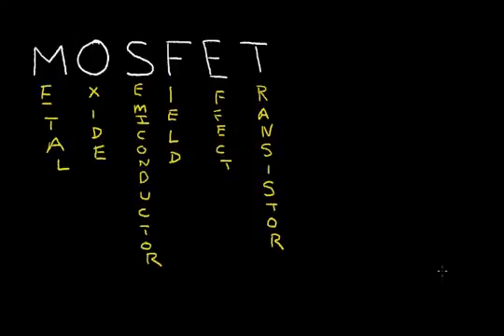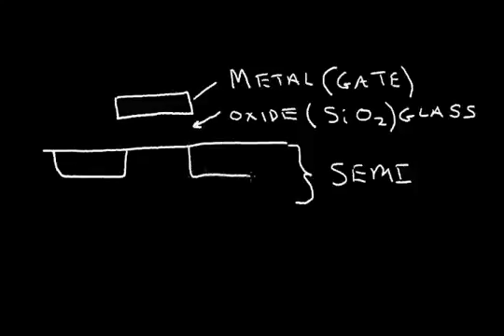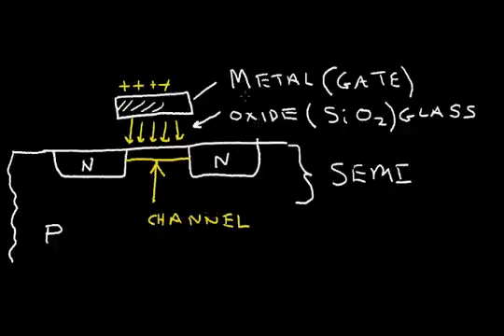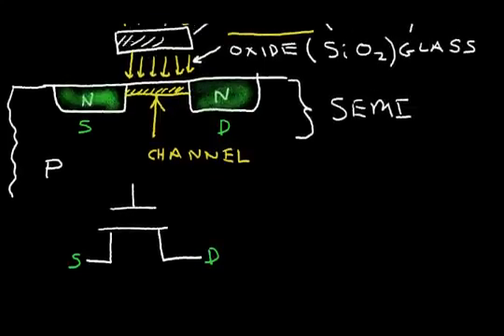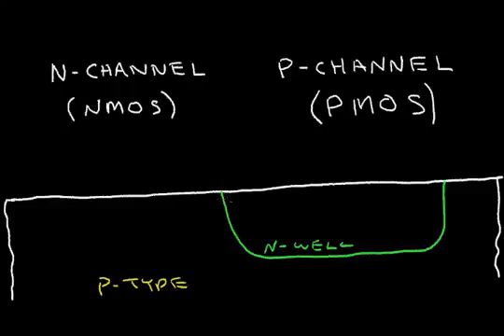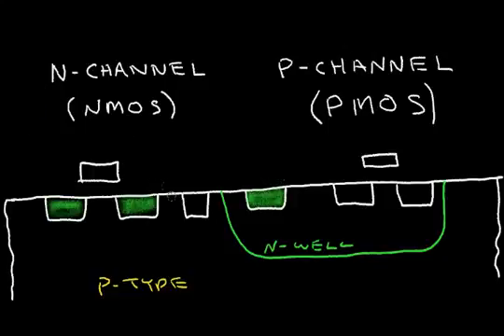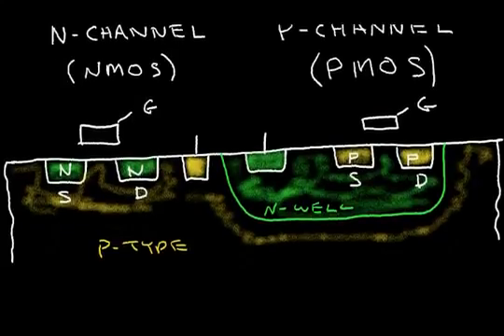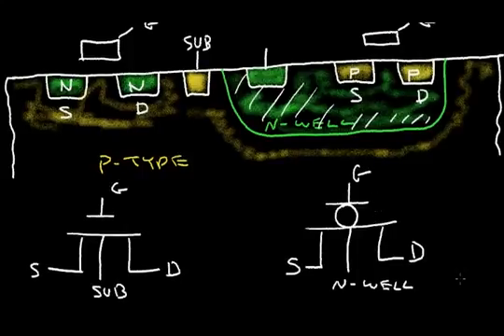Mosfet Transistor N Channel and P Channel